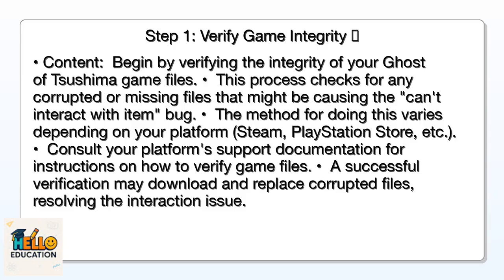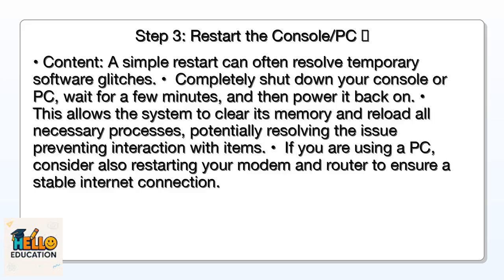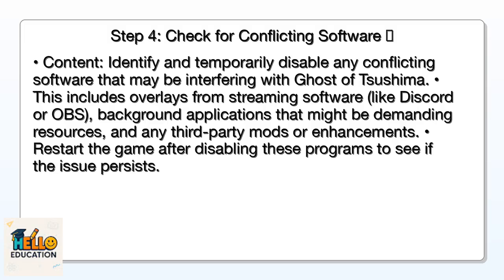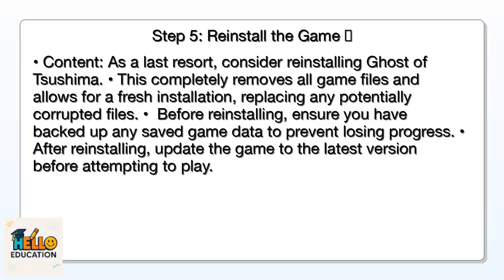How To Fix The 'Can't Interact With Item' Bug In Ghost Of Yotei Visual & Audio Glitches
Discover effective solutions to the 'Can't Interact With Item' bug in Ghost of Yotei. Learn how to resolve visual and audio glitches for a smoother gameplay experience.